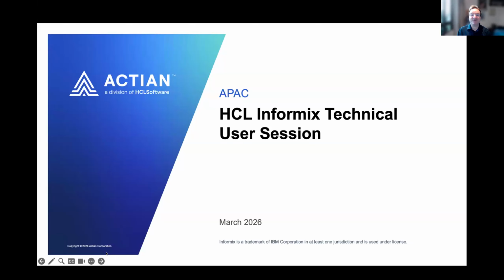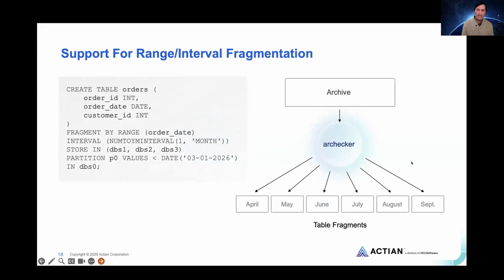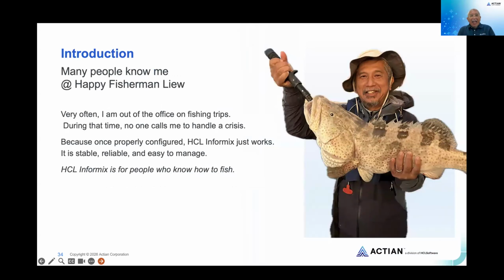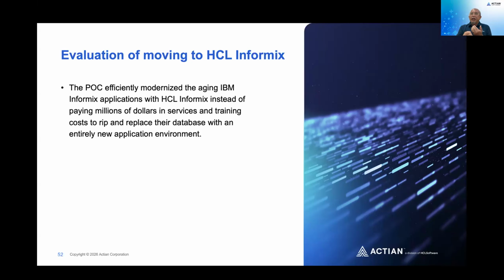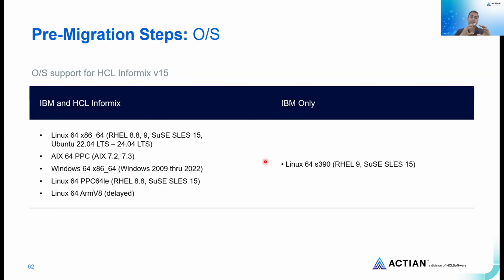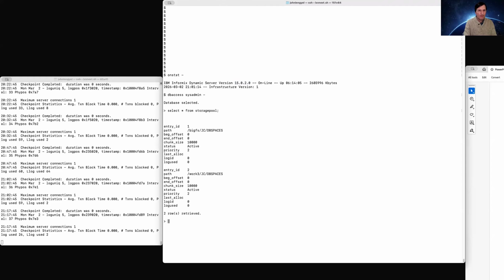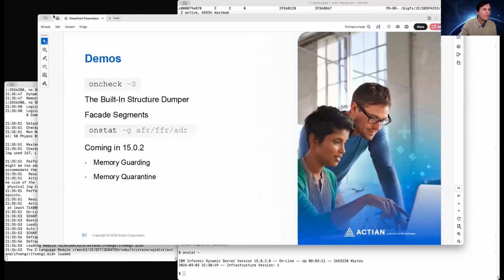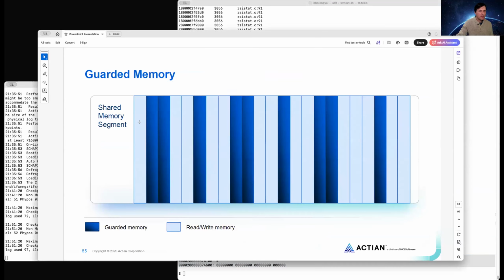Inside HCL Informix® 15.0.1 | APAC Technical User Session & Upgrade Insights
HCL Informix® 15.0.1 brings powerful updates designed to help developers and DBAs improve performance, uptime, and operational efficiency in real-world environments.

In this technical user session, HCL Informix experts deliver a deep dive into what’s new in 15.0.1, what’s coming next on the product roadmap, and how teams can successfully plan and execute upgrades. The session also highlights underused capabilities that can streamline everyday development and administration.

You’ll also hear from Liew Kim Non of DB Solve Technologies Consulting, who shares practical guidance on helping customers upgrade to HCL Informix 15 in place—modernizing environments while future-proofing applications.

Key topics covered:

🔹 What’s new in HCL Informix 15.0.1 — and why it matters
🔹 Product direction and roadmap highlights
🔹 Upgrade planning best practices and real-world lessons
🔹 Hidden capabilities that simplify development and operations

Hear insights from HCL Informix specialists and technical leaders on getting more from your Informix investment.

Informix is a trademark of IBM Corporation in at least one jurisdiction and is used under license.